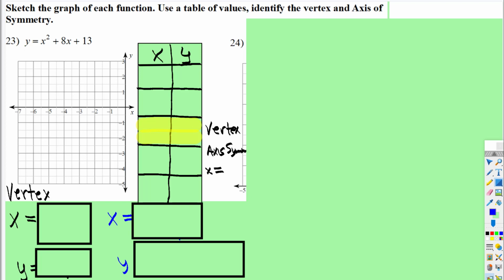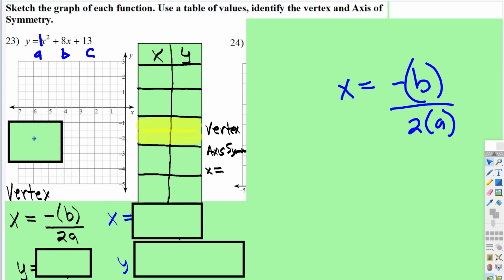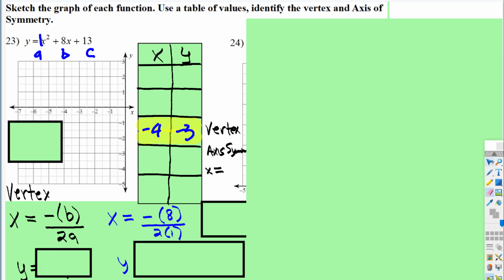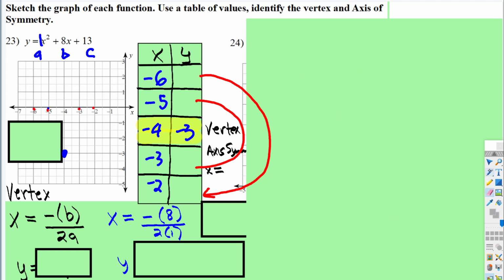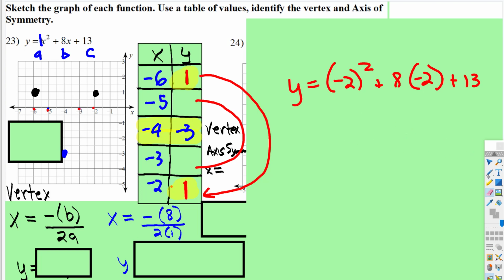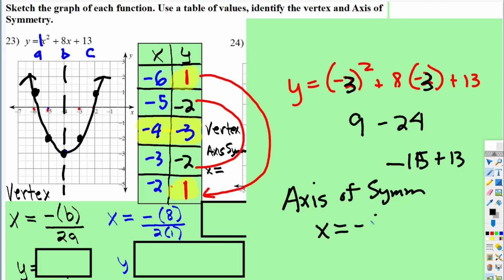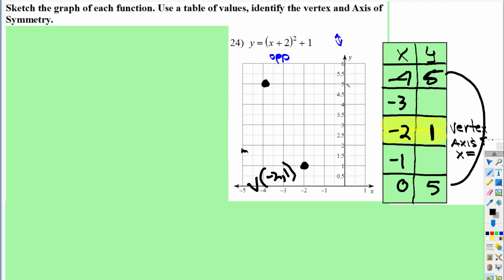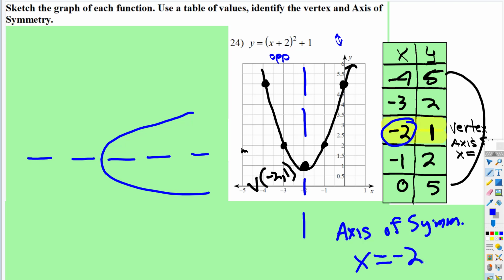Quadratic Functions: Graph Using Vertex and Axis of Symmetry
This video shows how to graph a quadratic function by first finding the vertex and Axis of Symmetry.